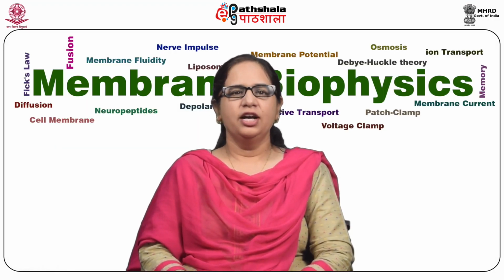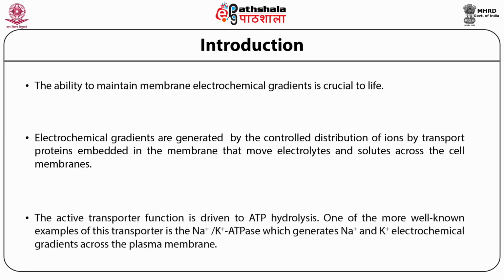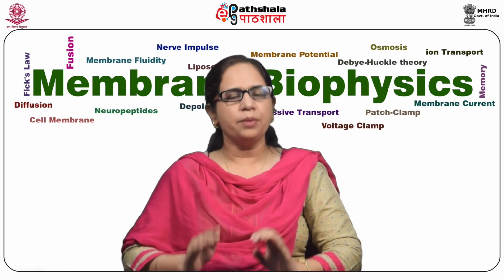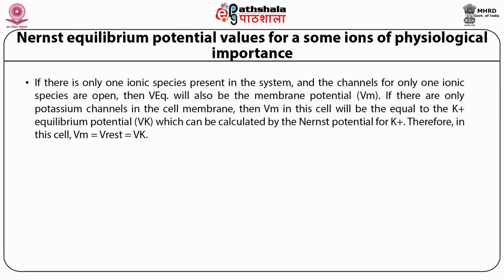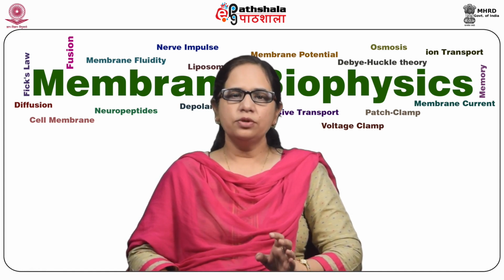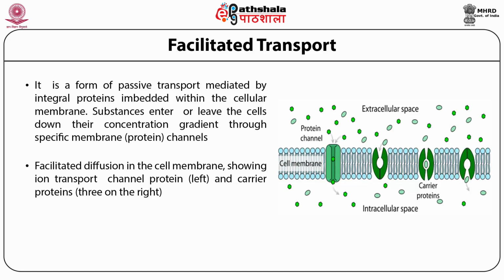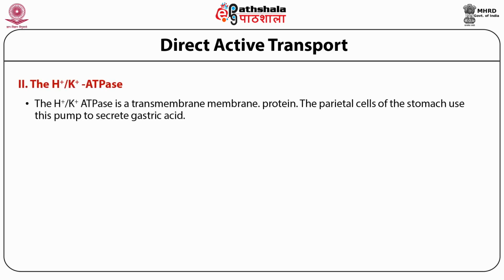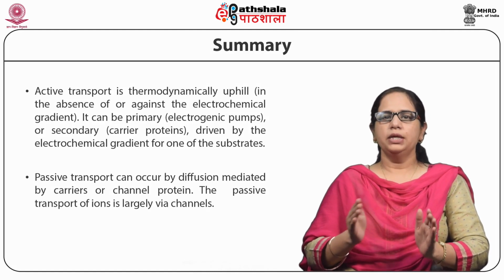M-14. Thermodynamic & kinetic approaches to membrane potential....